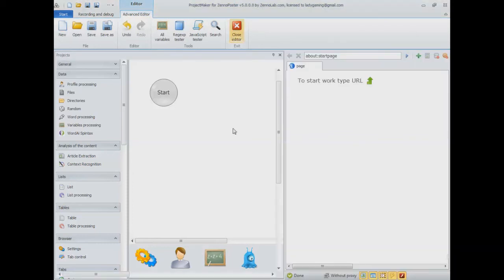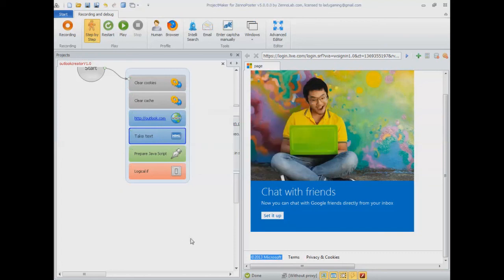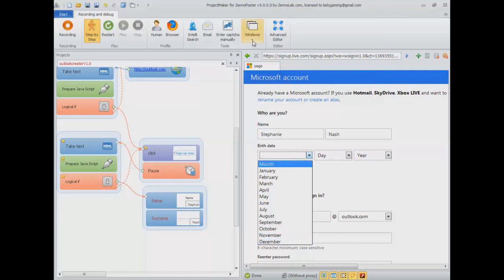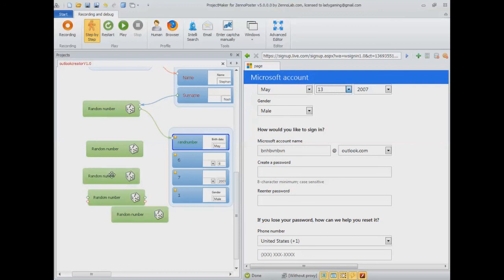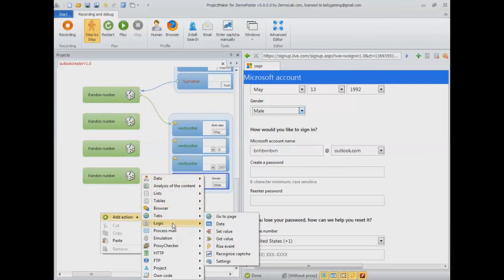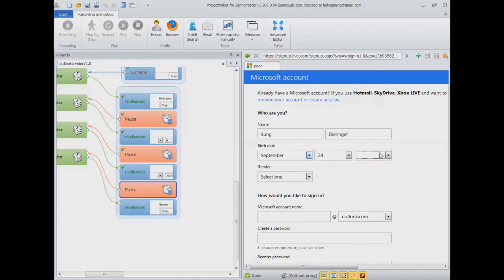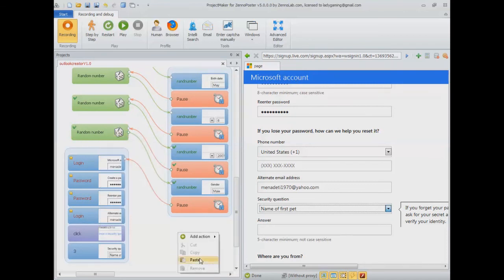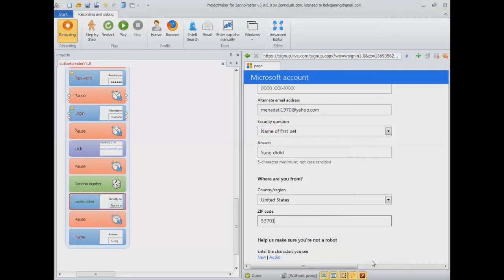zennoposter tutorials (outlook creator template with download)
Hey guys! how's it going? firstly I just wanted to apologize for the delayed upload. Had a few technical difficulty whilst rendering this video... In the last tutorial I promised to show you how to use logic and give you a few examples, how ever I decided instead of doing this I'll make a complete template with you using zennoposter 5.

In this tutorial I make a complete outlook creator template and give you your first example of logic and how to use it to help keep your templates on the right track. I've also included the download link to the zennoposter template above. Feel free to download and use openly.

I've also had to split this video into 3 parts due to the video being to long to upload with ease, sorry guys.

~Thumper ☮